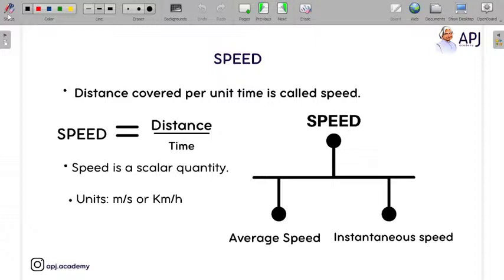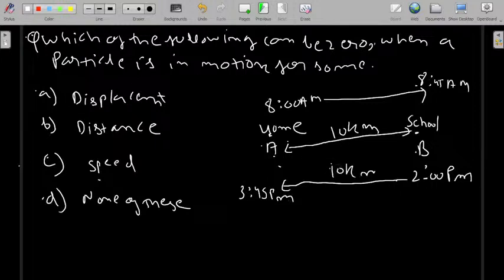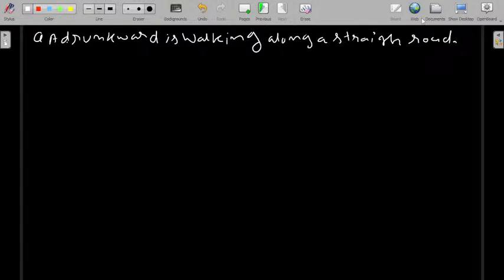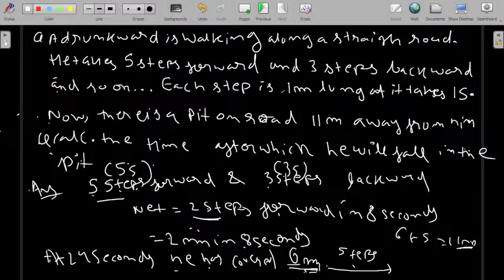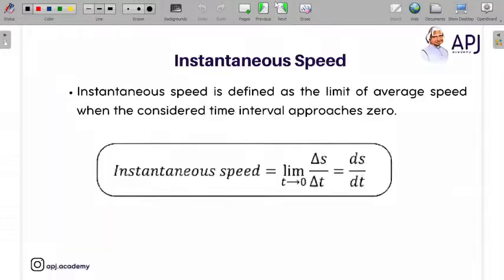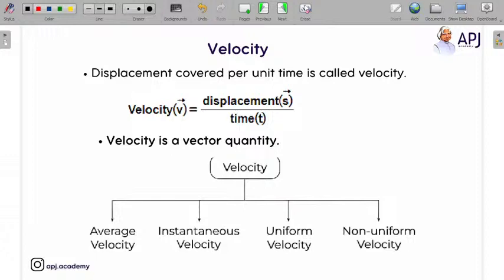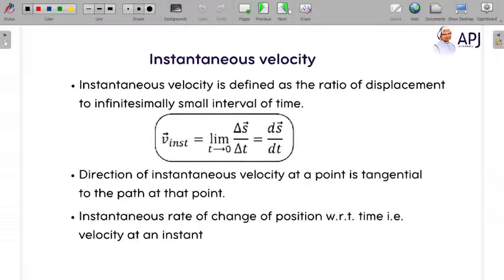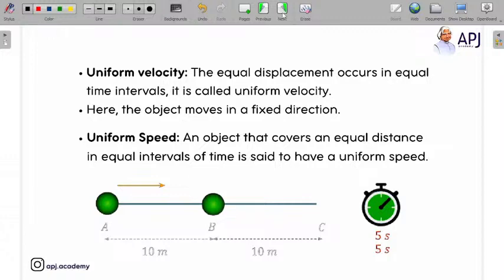Physics | Kinematics | Naman sir | 26/04/23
Welcome to the world of effective NEET UG preparation - APJ Academy. We offer mini-group classes with an instructor at a very affordable price per subscription.

You can enroll to APJ Academy Subscription and get the following benefits:
1. Lessons in a mini-group of up to 20 people with a teacher
2. Possibility of direct communication with the teacher
3. Personal homework check
4. Preparation program by NTA experts
5. Most affordable price per course
6. Really effective preparation for the exam
7. Download the videos & watch them offline